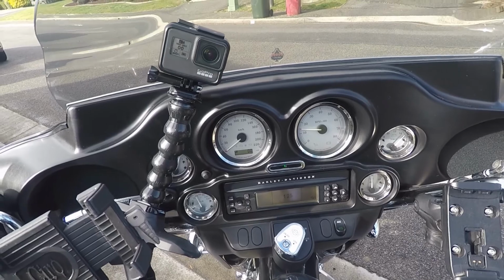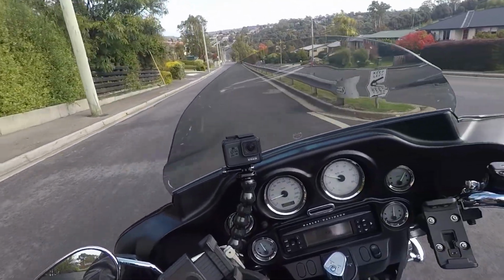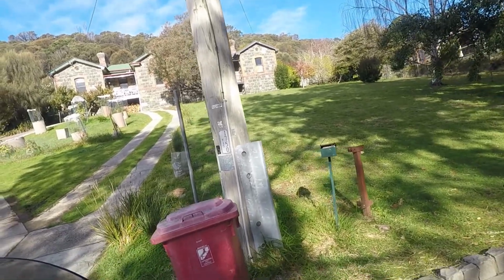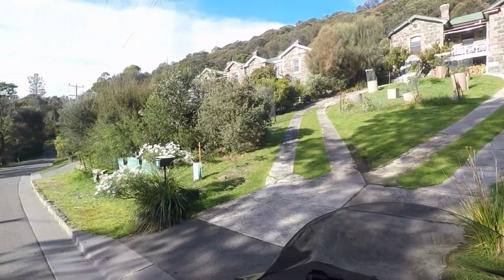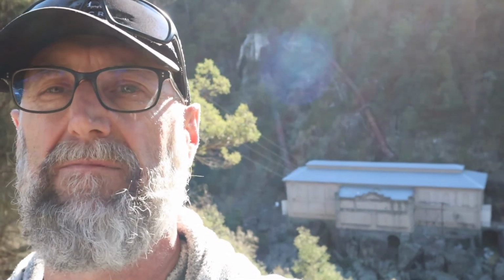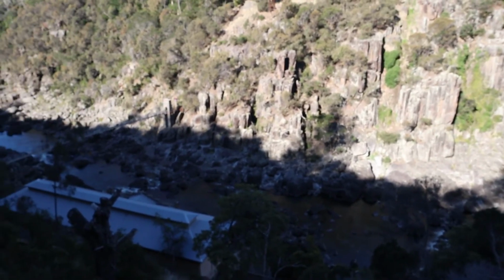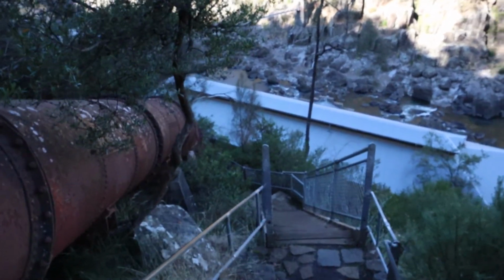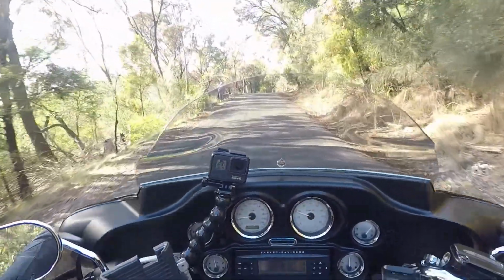Harley Davidson Street Glide 2 km Challenge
Challenged by The Harley Roadshow to do a motovlog within 2 km of my front door. How did I go?

Filmed on Canon M50 & Gopro 7 black, GoPro 5 black